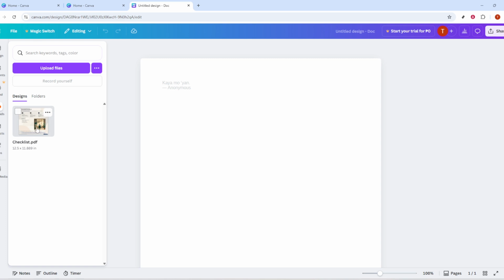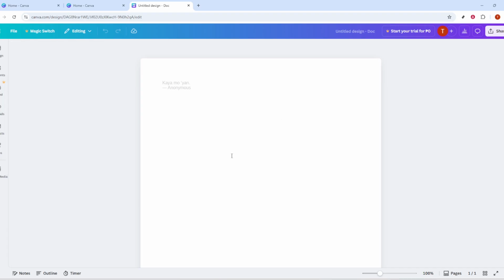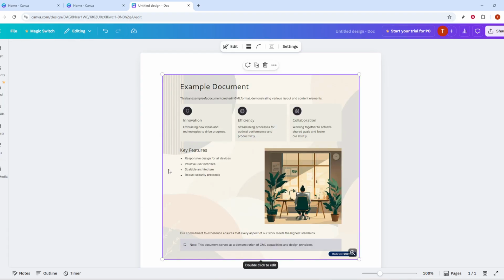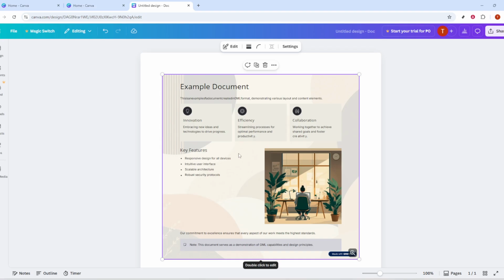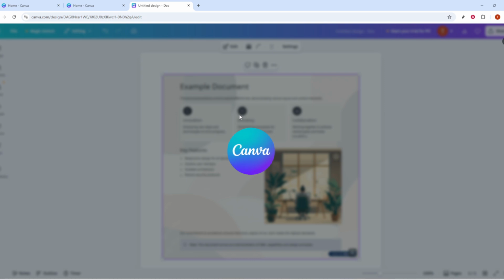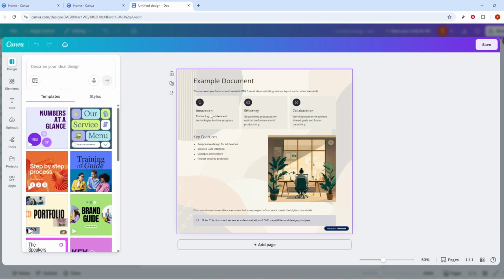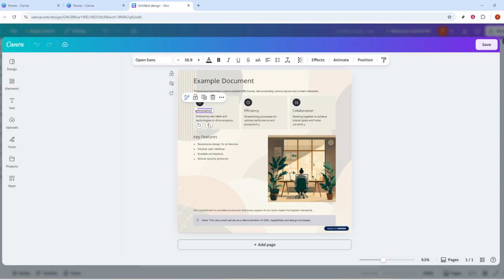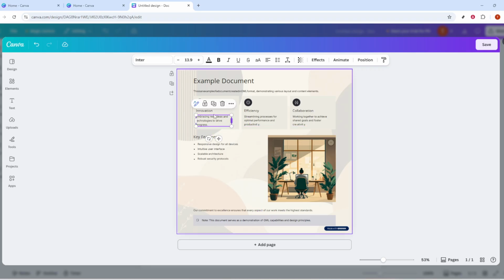How To Edit PDF File In Canva (Working 2026)